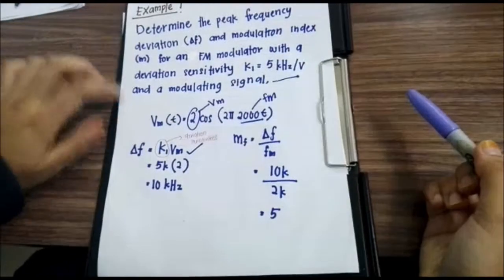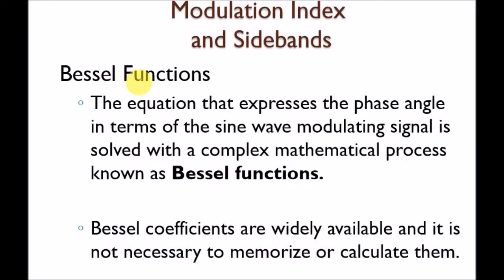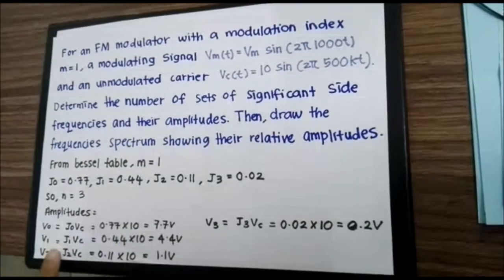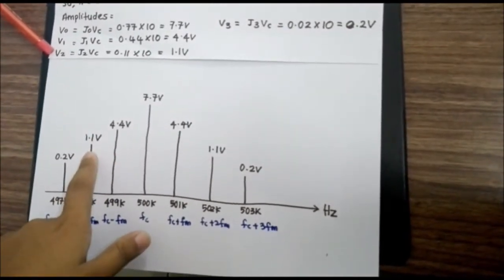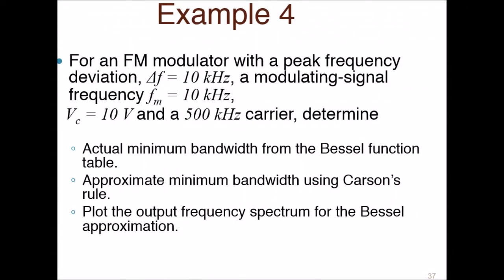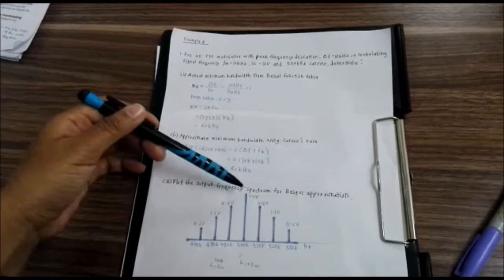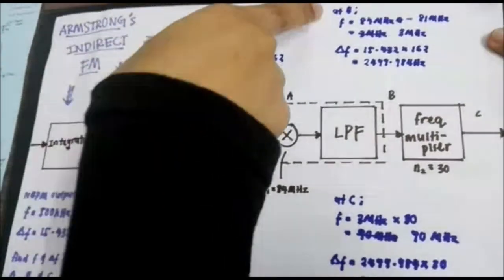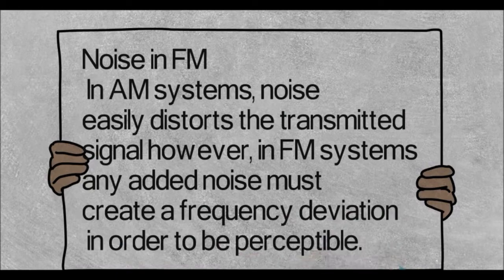CHAPTER 3 ANGLE MODULATION